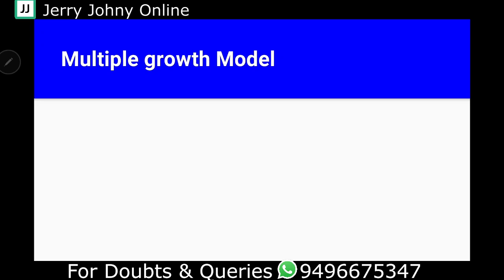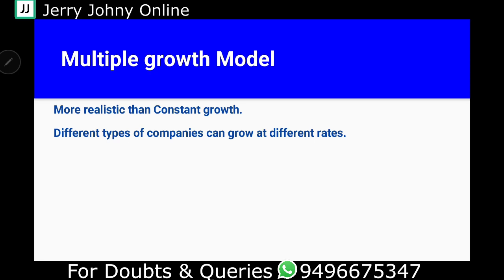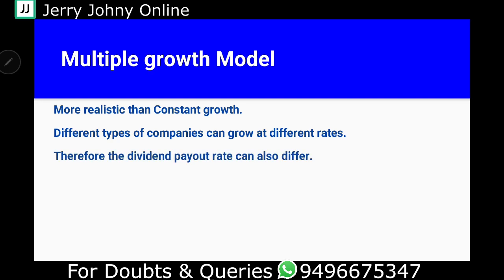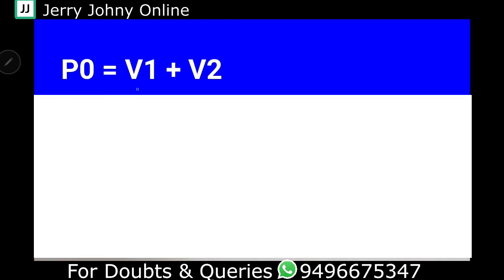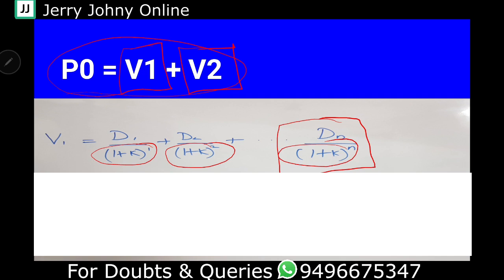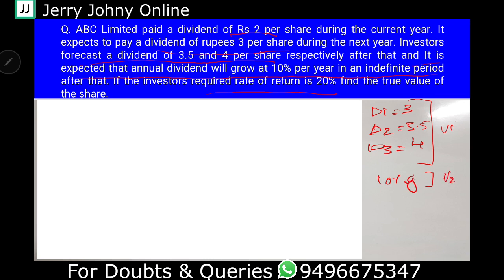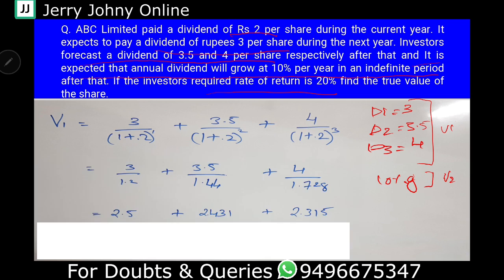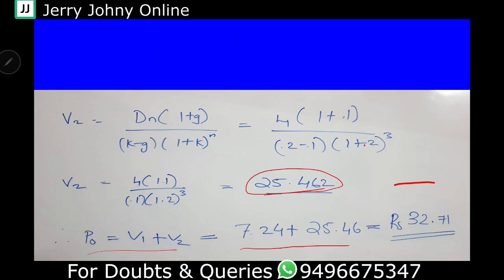Equity Valuation-Multiple Growth model Class 45